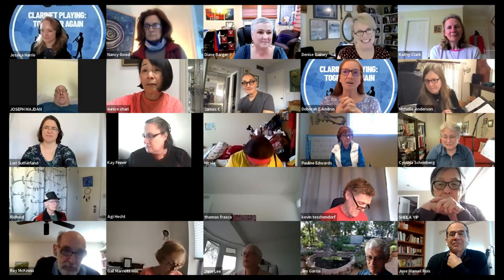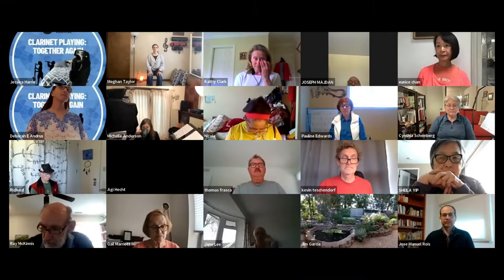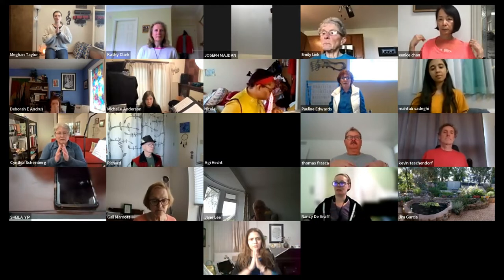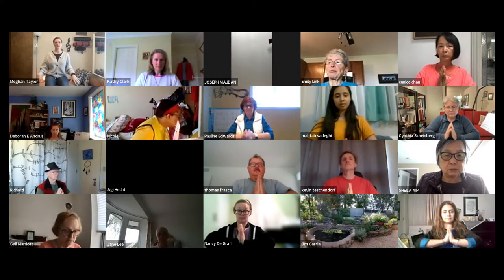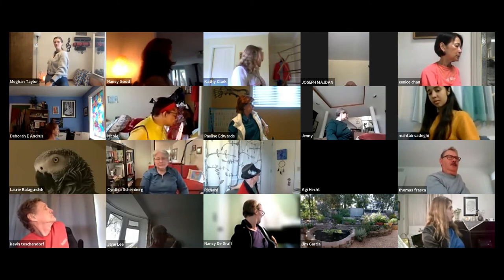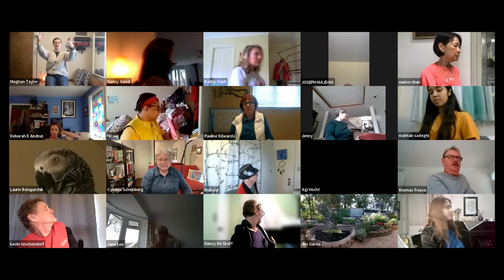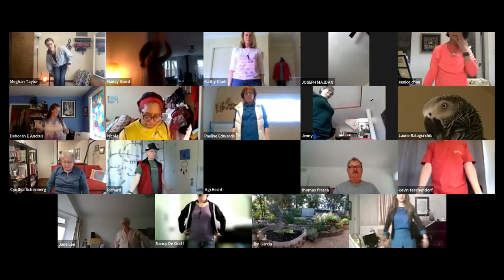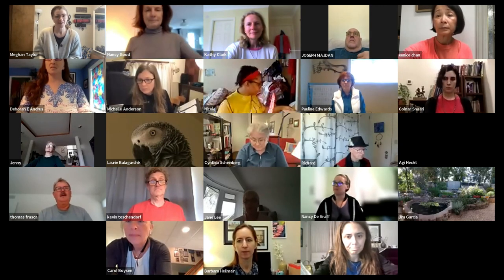2022 Clarinet Playing: Together Again Workshop: Yoga for Clarinetists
Join ICA Health and Wellness Committee Chair and certified yoga instructor Meghan Taylor, for this yoga session for clarinetists.

This event originally took place on April 30, 2022, as part of Clarinet Playing: Together Again, a workshop hosted by the ICA Clarinet Enthusiasts Committee.